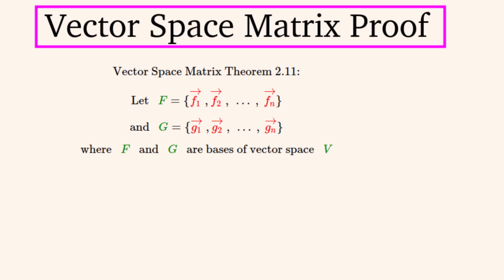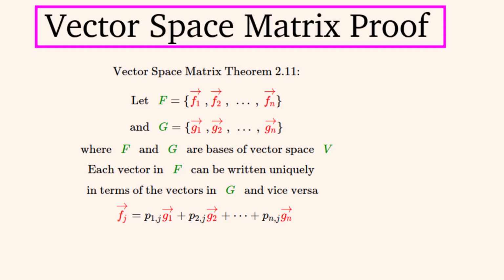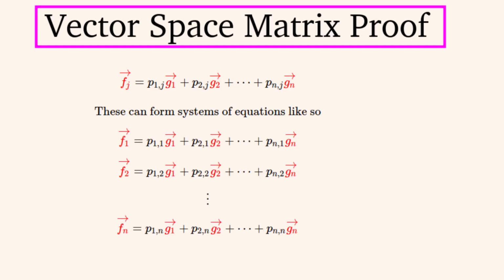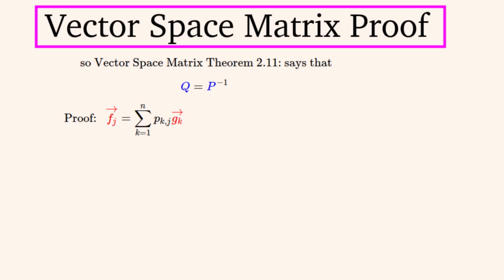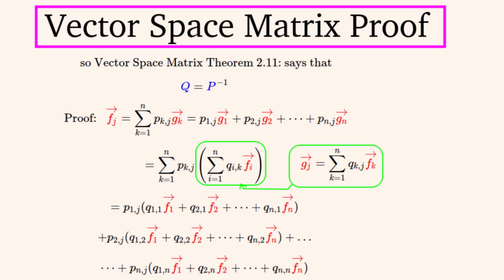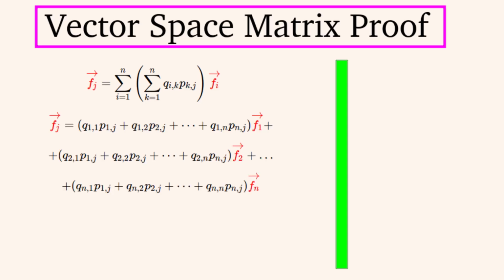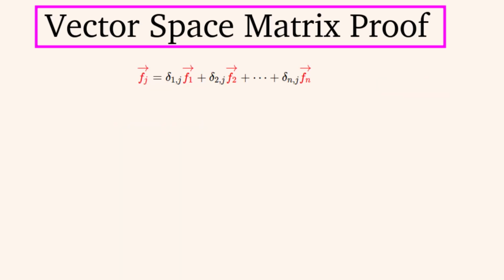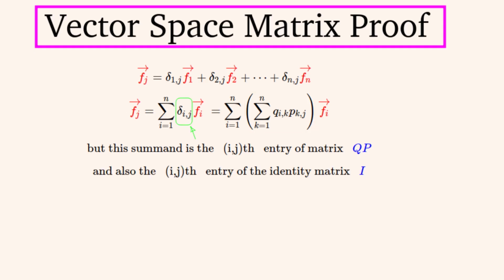Vector Space Matrix Proof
This video describes the proof of a theorem about vector spaces, and matrices associated with them.